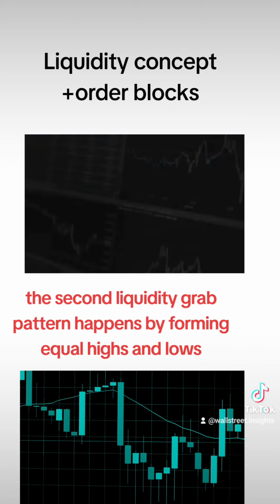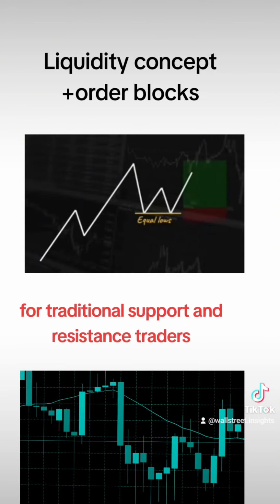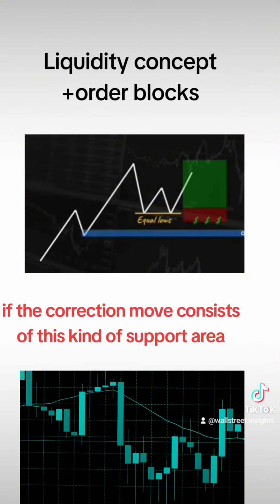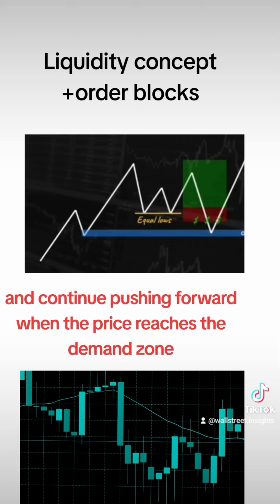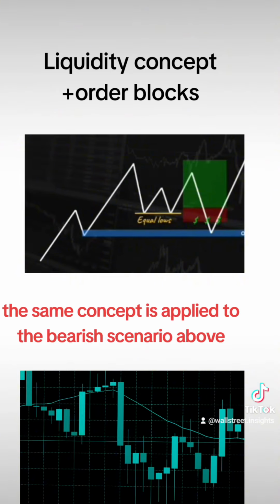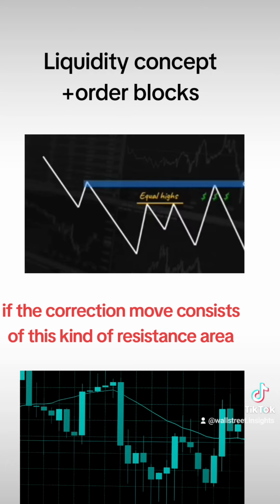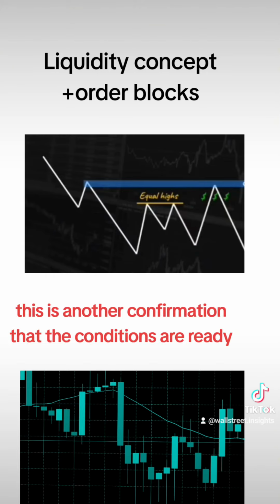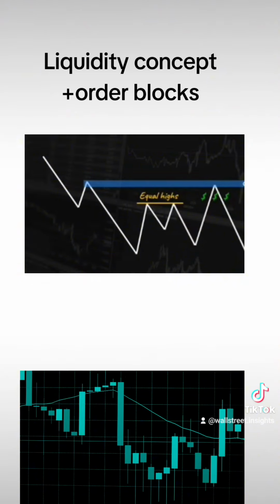understanding liquidity and order blocks